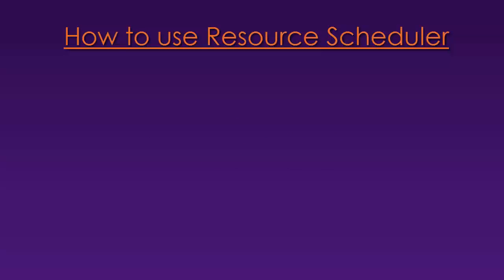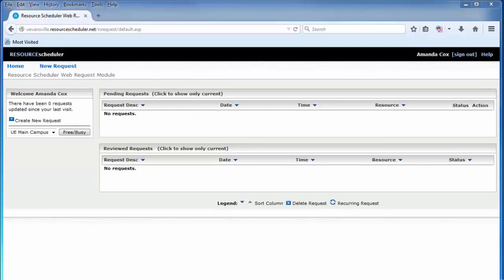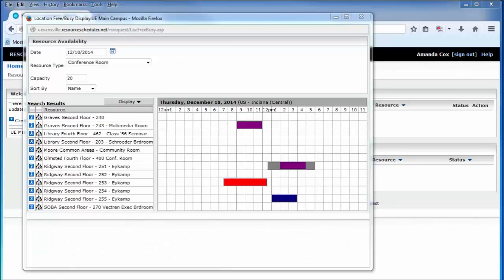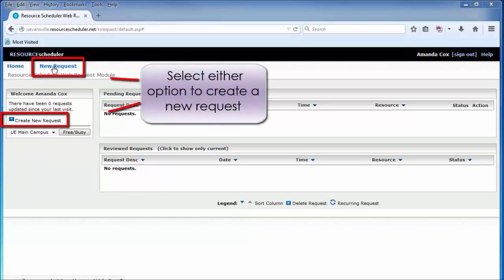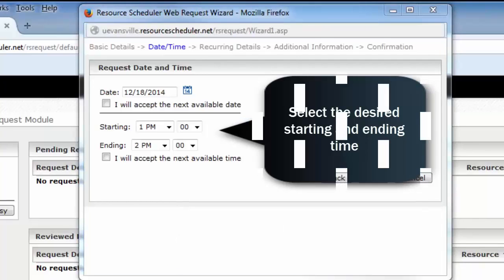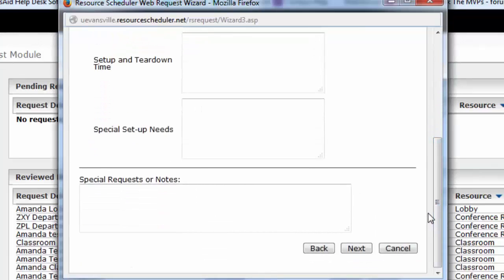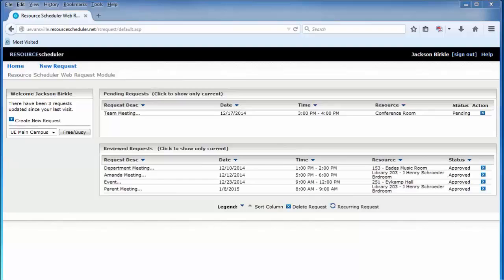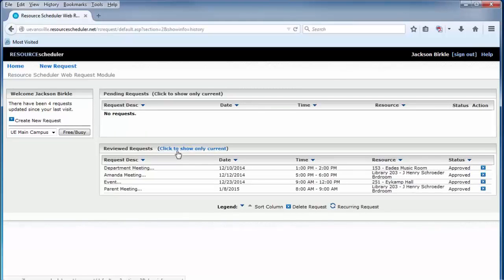How to Use Resource Scheduler for Non Named Users